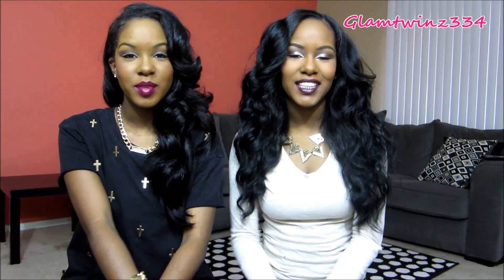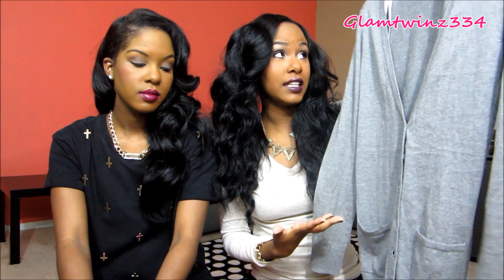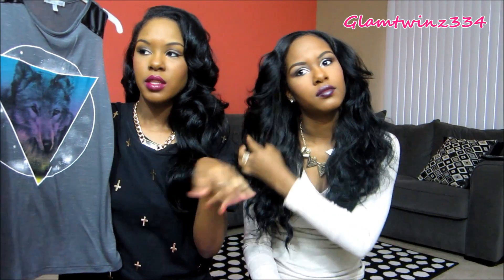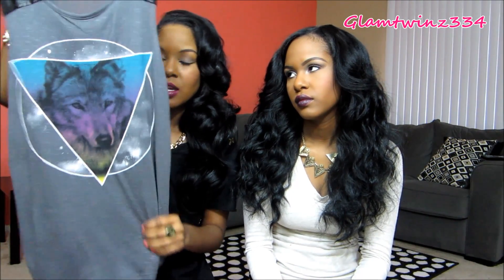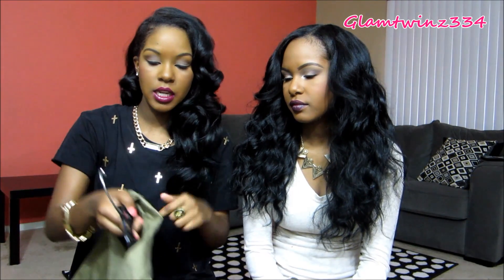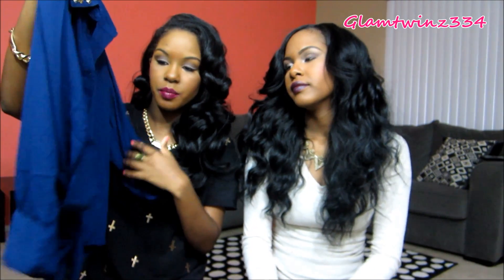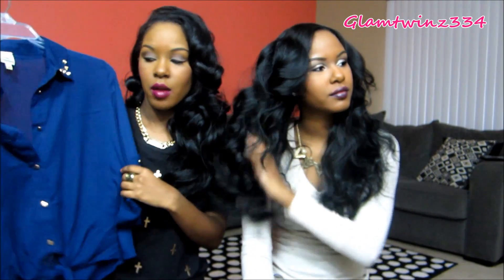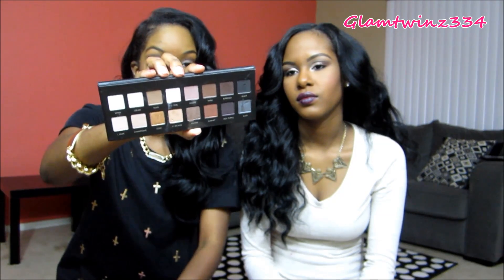HUGE Fall Haul 2013!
OPEN ME!

*On Kelsey's Lips- "VaVa Violet" (Revlon)
*On Kendra's Lips- "Ferguson Crest Cabernet" (Wet N Wild)

XoXo Kelsey & Kendra